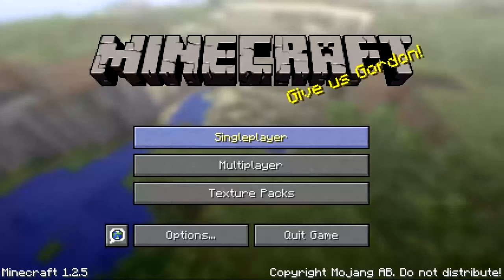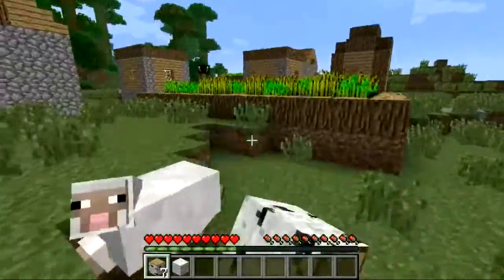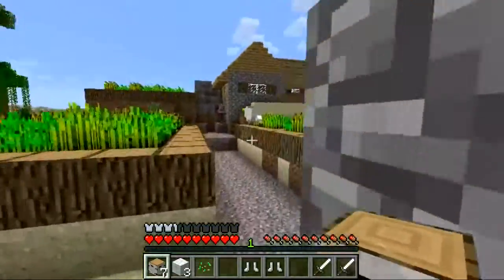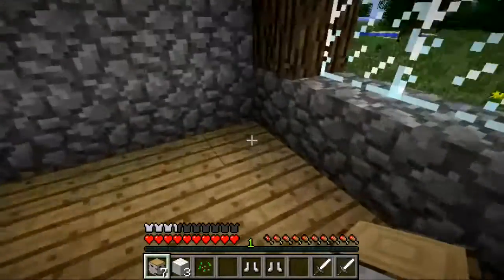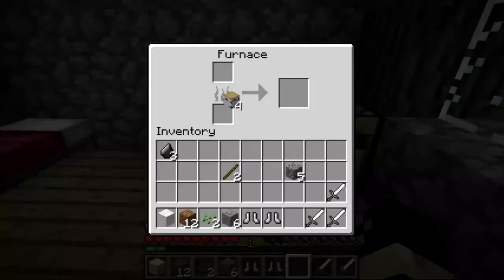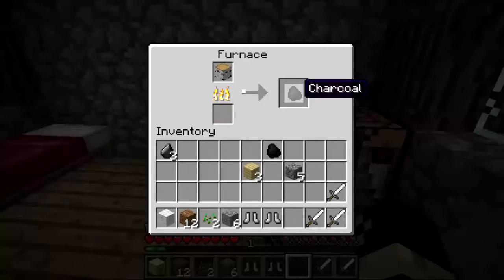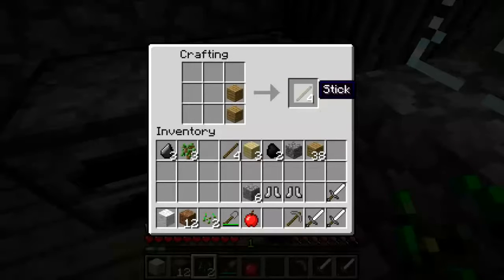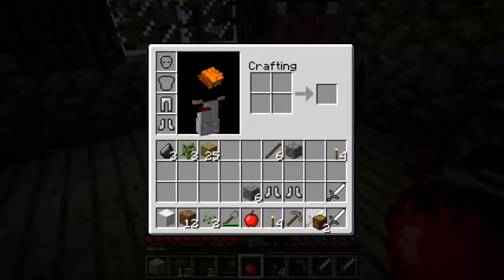Minecraft Let's Play: Episode 1: Setting Up Shop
In which we get off to a very slow start, and take some Iron pants and a House off the hands of some villagers who weren't using them.

Please excuse the minor Audio Sync Issues in these first few episodes. I'm new to the LP Scene and Running Linux, so I have all sorts of software issues to sort out.